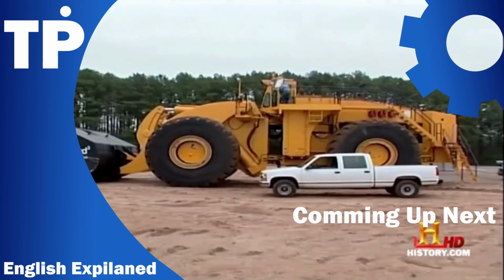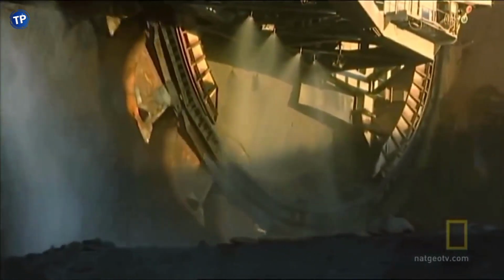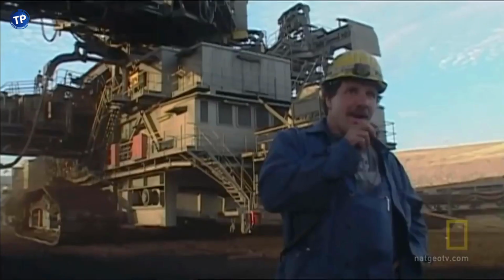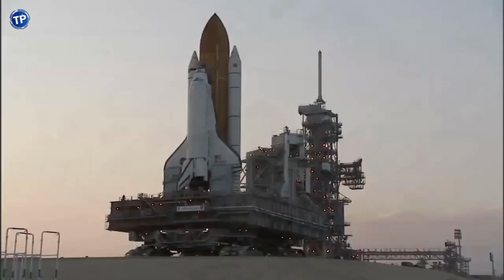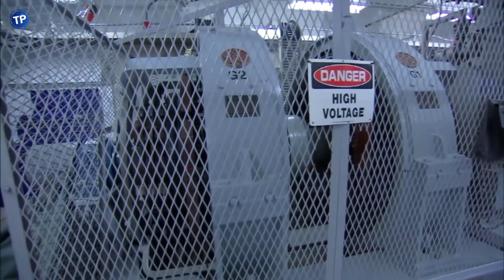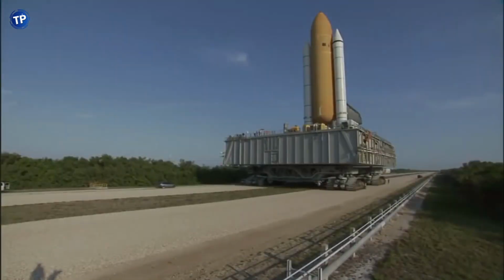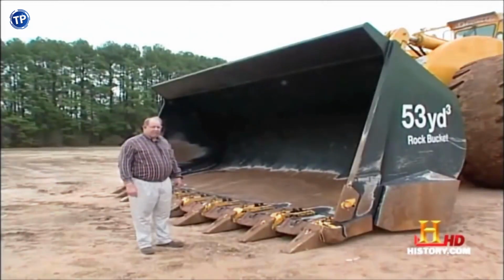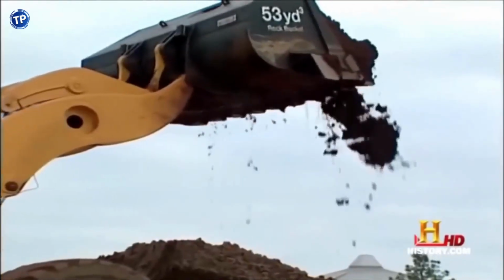10 MEGA MACHINE That Will Get Your MIND BLOWN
10 MEGA MACHINE that will get your MIND BLOWN

Hello and welcome to Tech Portion, a Channel all about technology inventions, we will present a lot of amazing and ingenious inventions and technology such as gadgets, tools, machines, woodworking, creative worker and much much more.

We upload 4 times a week,  you can expect to see awesome lists of Top 5 or top 10 inventions, gadgets, technology, tech, review that you must see, on this channel, so make sure to subscribe and join our community !”

Also, we will present a lot of incredible inventions and we will show you list of Top 5 or top 10 inventions, gadgets, technology, tech, review that you must see! Some of these inventions, tools, and tech you will never know they exist.

i hope you enjoyed watching my teach deals, tools in action also you will find some tech news in my channel please subscribe to see more of these amazing advanced technology, new tools 2020 and also gadgets 2020. some of my videos have future technology 2020 clips and some of them have top tech in 2020. I like technology and inventions because they open my mind and let me think how are these amazing inventions made!

 i also like machine tools, and anything related to the invention and tech. please hit subs to my tech portion channel to see more, see you in another video. i hope you like this 10 mega machine and i hop you get your mind blown